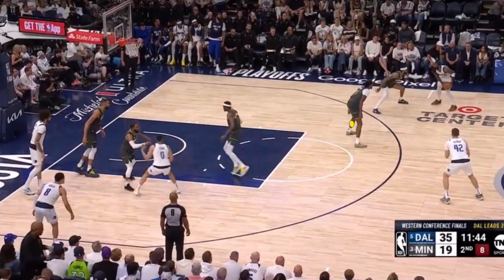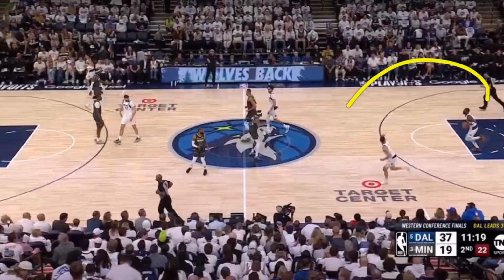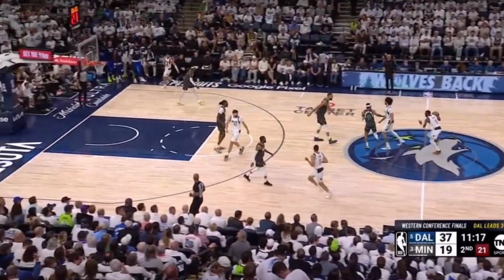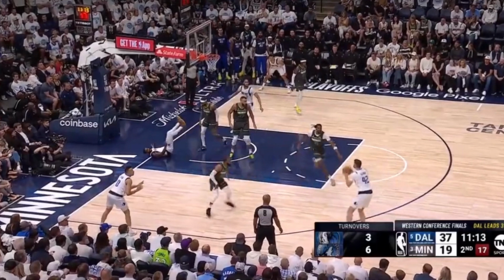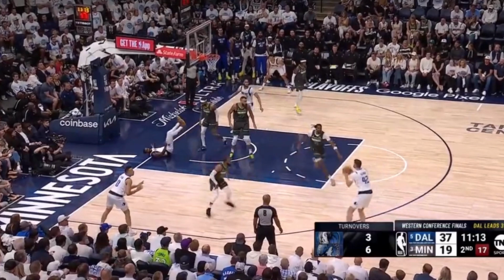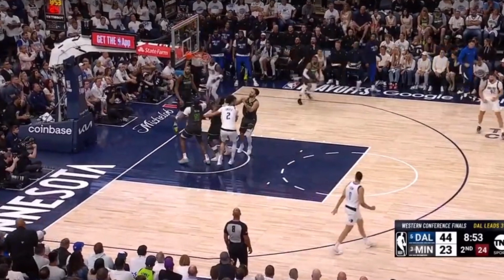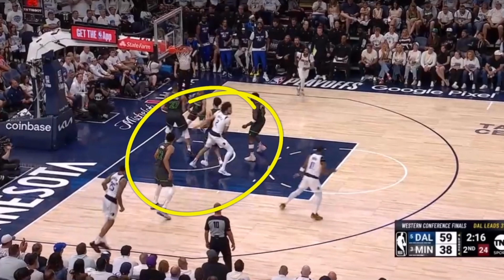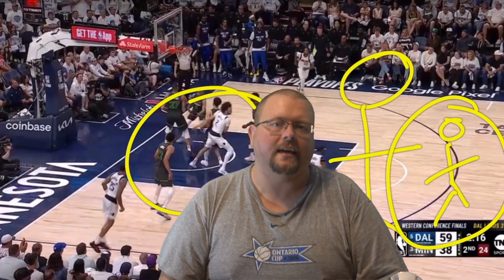5 DEADLY Kyrie Irving Scoring Secrets that will CHANGE Your Game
5 DEADLY Kyrie Irving Scoring Secrets that will CHANGE Your Game, in this video I breakdown Kyrie Irving. Kyrie Irving is one of the best Point Guards in the NBA and we can all learn from Kyrie Irving how to score easier in Basketball.